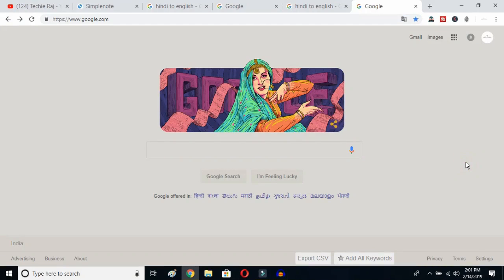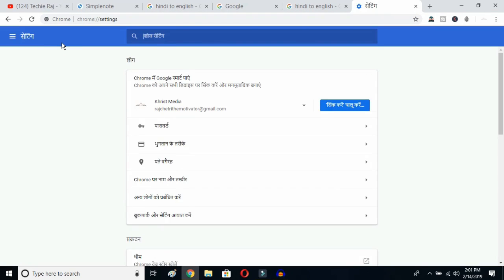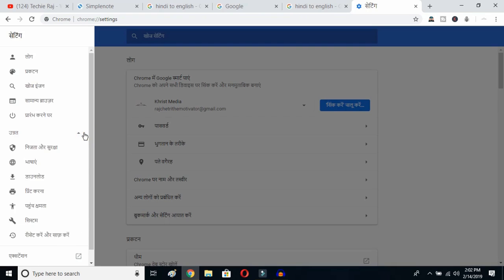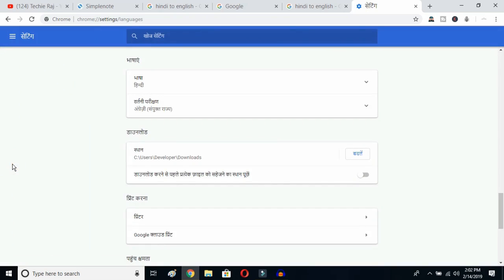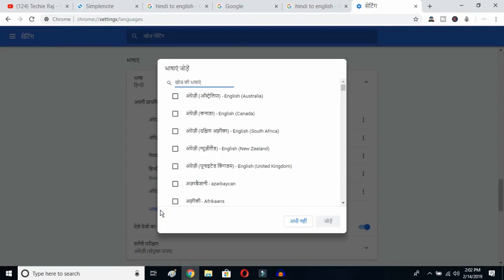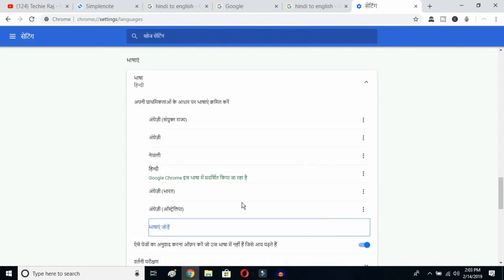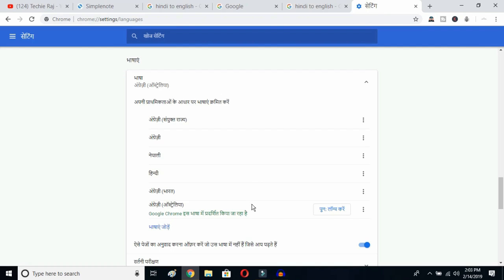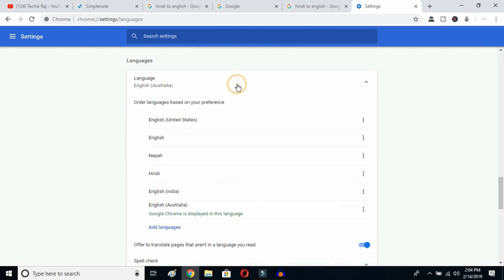Change Chrome Language From Scottish Gaelic To English